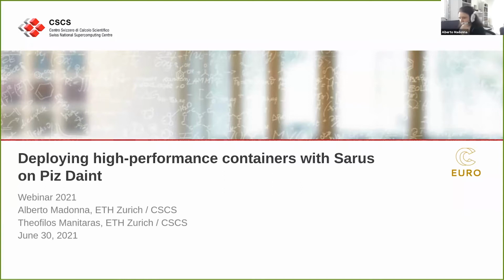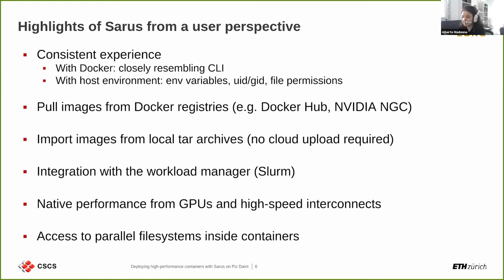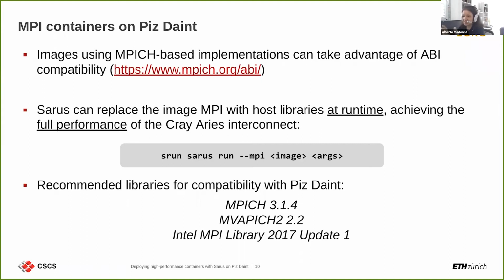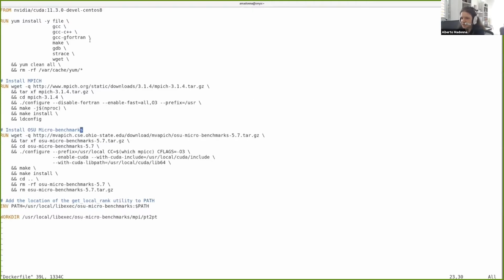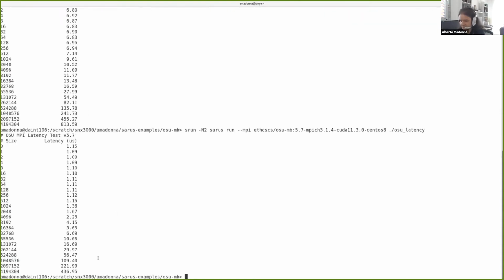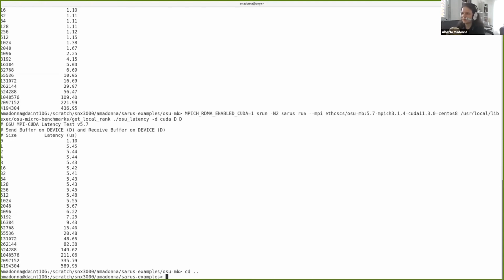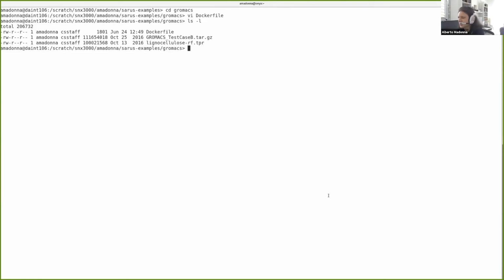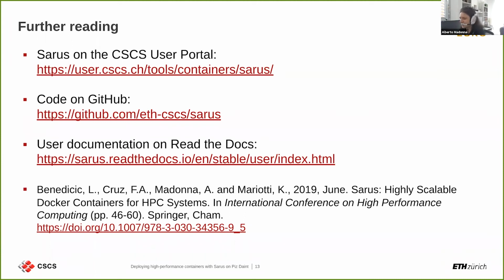Deploying High-Performance Containers with Sarus on Piz Daint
Sarus is a container engine aiming to bridge the gap between container portability and native HPC performance. Leveraging container customization through open standard plugins, it enables maximum hardware performance starting from generic Docker images. Sarus has been designed to integrate with unique features of HPC infrastructures such as parallel filesystem, batch schedulers, GPU accelerators or MPI, while providing a familiar Docker-style command-line interface.

This webinar provides an introduction to Sarus on Piz Daint from the user's perspective, covering fundamental workflows, the command line interface as well as best practices for running containers with MPI and GPUs. Examples ranging from simple benchmark runs to a real-world HPC application are used illustrate the presented information.